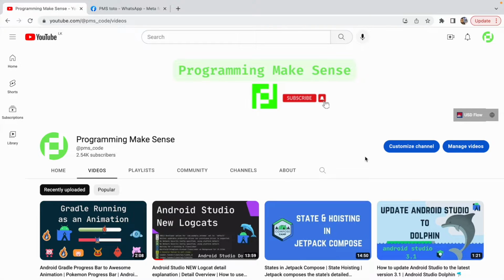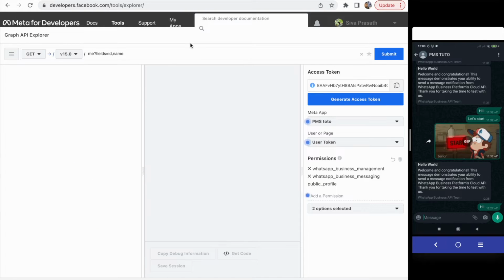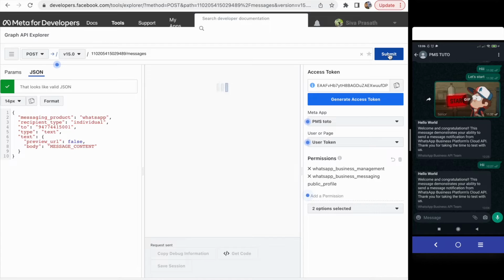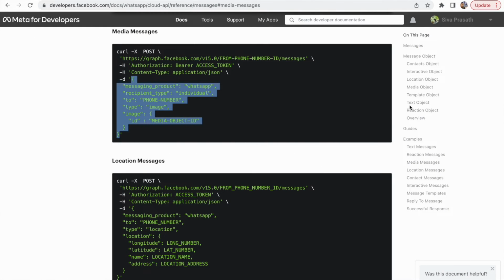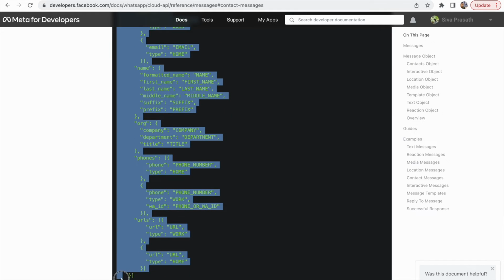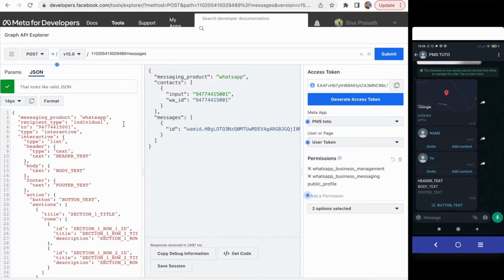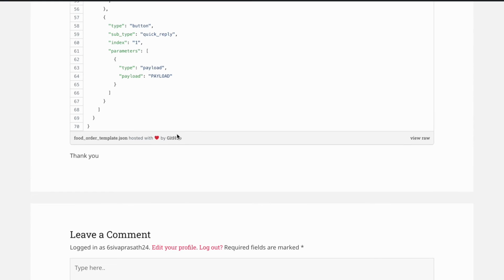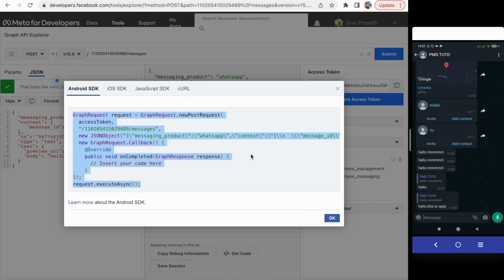WhatsApp Cloud API Message types | Create different WhatsApp messages with Graph API Explorer 2023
How to create and test the WhatsApp Cloud API with Facebook/Meta Graph API Explorer and How to create different Message types in WhatsApp Cloud
API

in this video, we are going to see how to create different types of WhatsApp messages using the graph API and test the APIs with the Graph API explorer